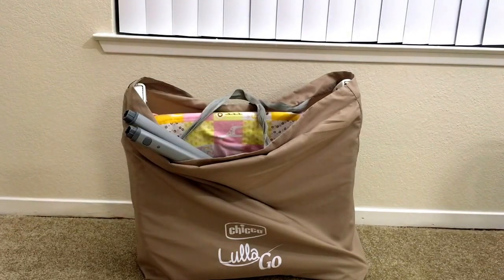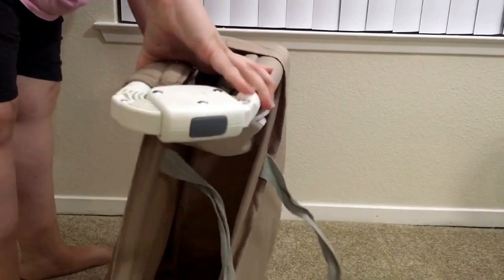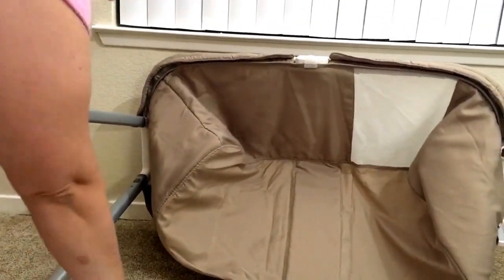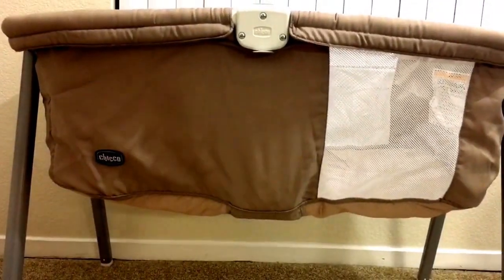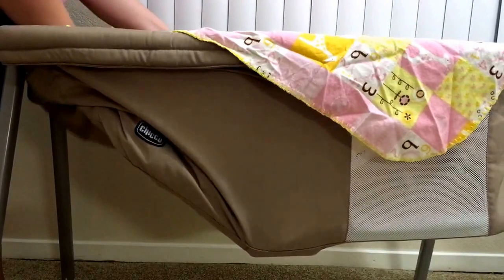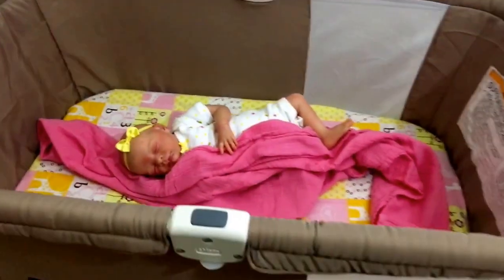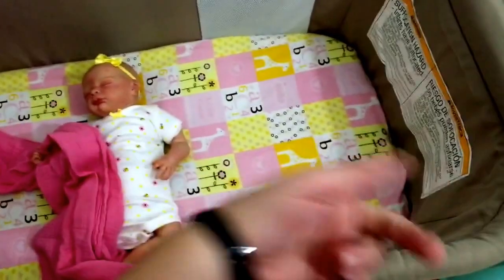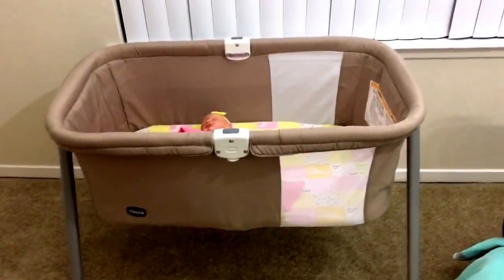Setting up our Chicco Lulla Go Bassinet for the Reborn Babies! Reborn baby bed!